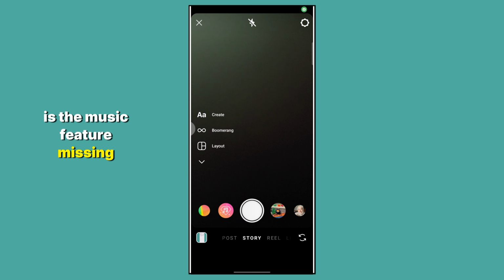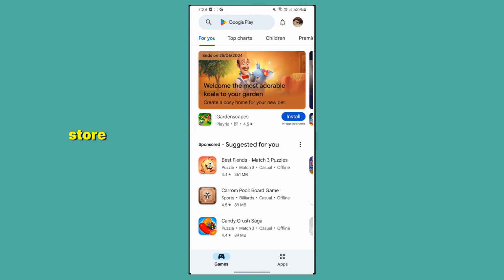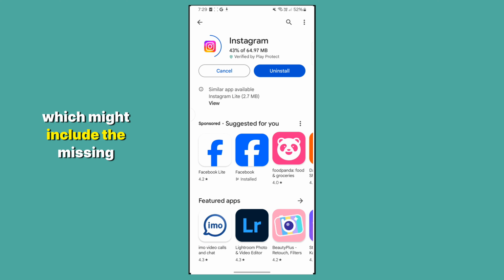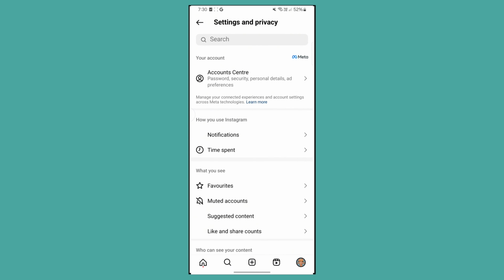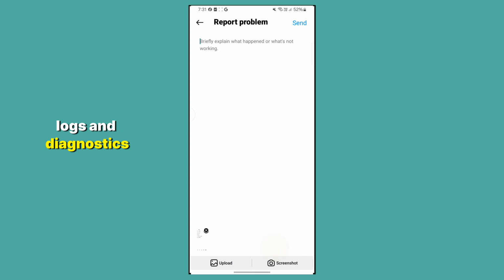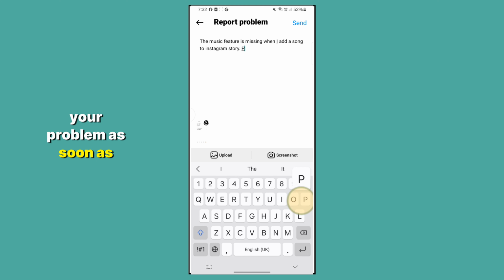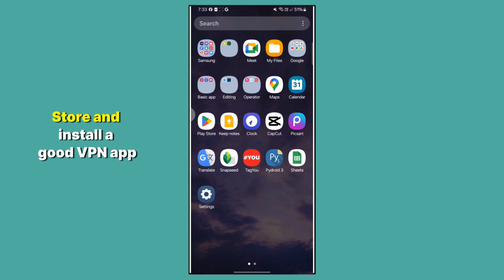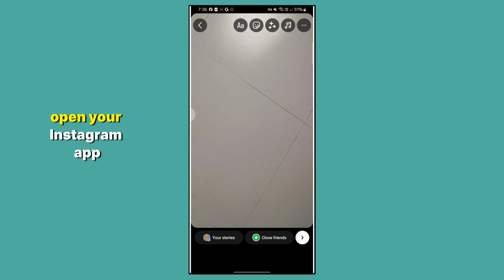FIX it: Instagram Music Not Available In Your Region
Today we will learn How To FIX it: Instagram Music Not Available In Your Region

1. How to fix Instagram music isn't available in your region.
2. Instagram music not in region.
3. Instagram music not available.
4. Instagram music problem solved.
5. How to add music in Instagram story.
6. Instagram story music problem solved.
7. How to put song on Instagram story.
8. How to add music in Instagram story Android.